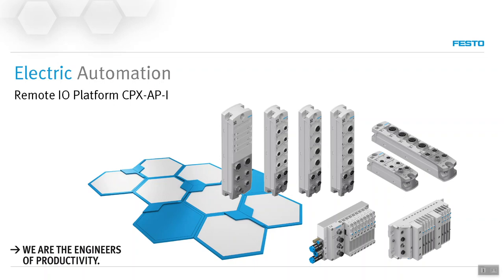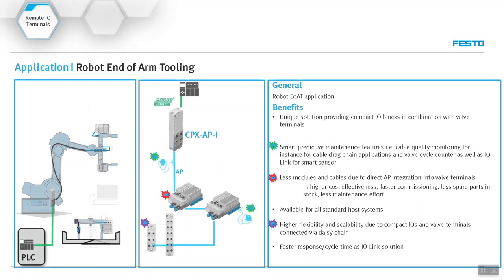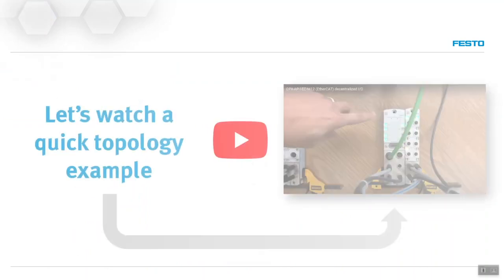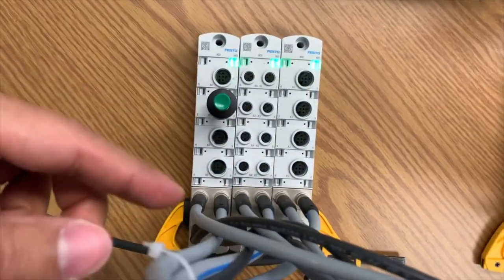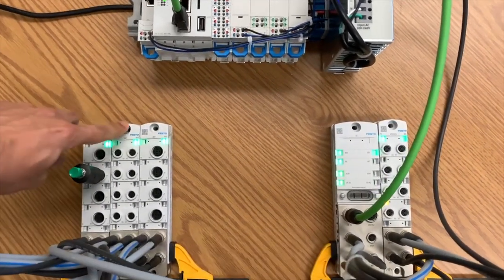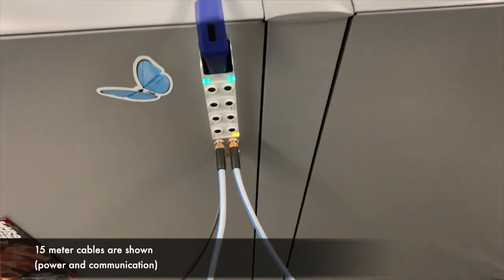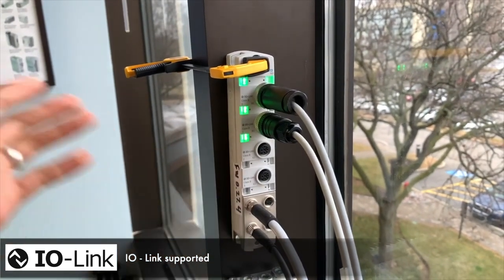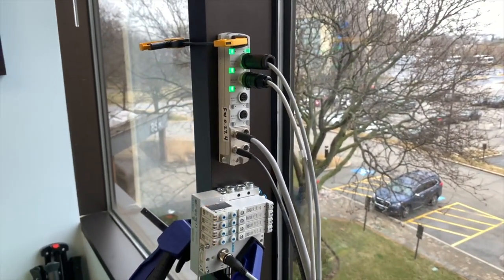Remote IO Platform CPX-AP-I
Take a look at the scalability of the new decentralized I/O in the CPX-AP-I platform. 2KB of process data - 1 Ethernet connection - up to 500 modules - 25 kms of I/O - IO-Link supported.